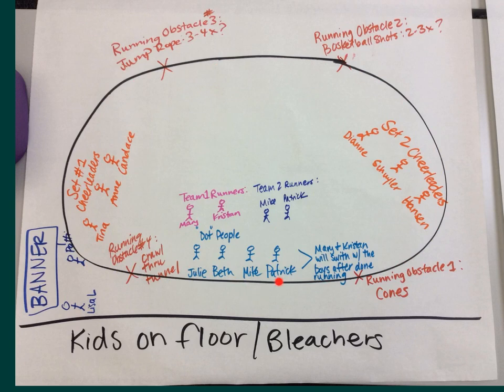Sing A Long Plan 2017